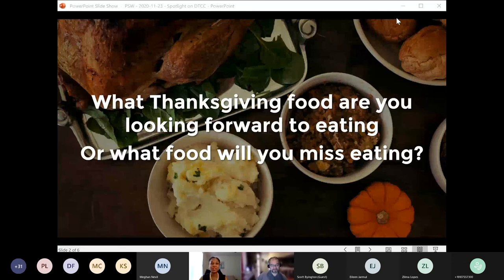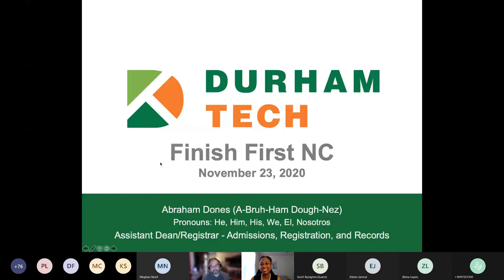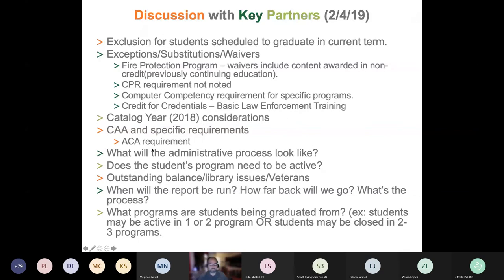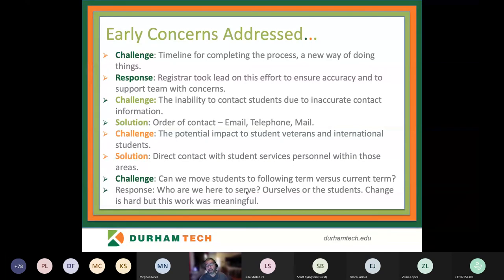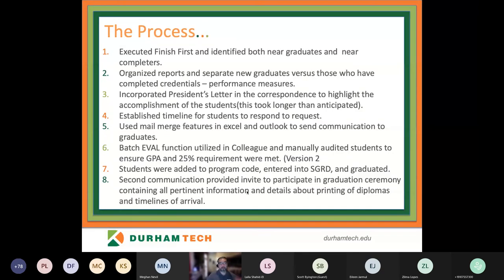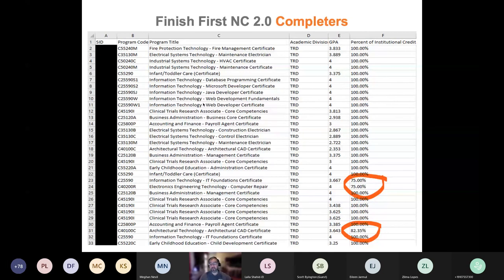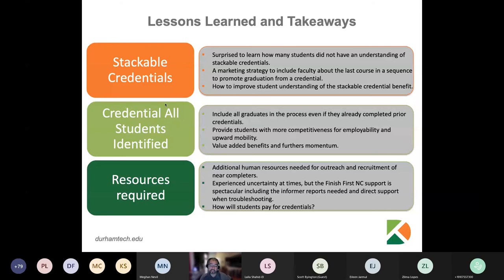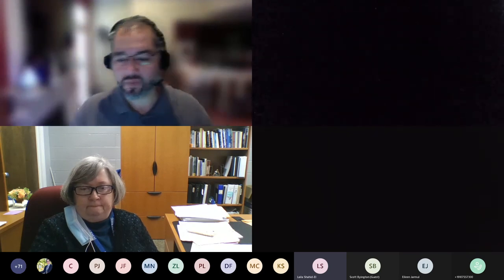Finish First NC Partner College Spotlight: Durham Technical Community College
In this Partner Support Webinar, Abraham Dones of Durham Technical shares how DTCC uses the Finish First NC data tool. For questions, please contact the FFNC project team.

About Finish First NC:
Finish First NC is a powerful data tool that highlights students who have fulfilled requirements to complete credentials but have not claimed them, and also indicates students within striking distance of completing a credential, so colleges can easily encourage them to finish it.

Finish First NC identifies these students in a matter of minutes, giving colleges the ability to award earned credentials immediately and guide students with personalized information about the closest path to completion.

Finish First NC was developed by Wake Technical Community College in Raleigh, North Carolina.